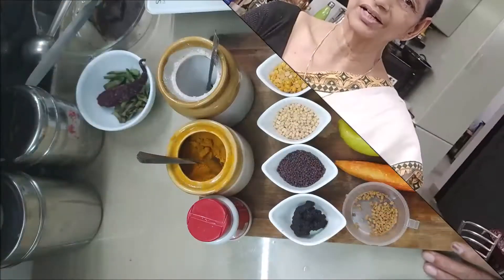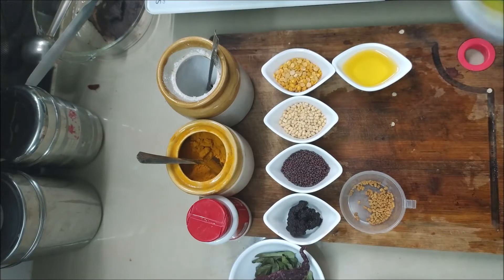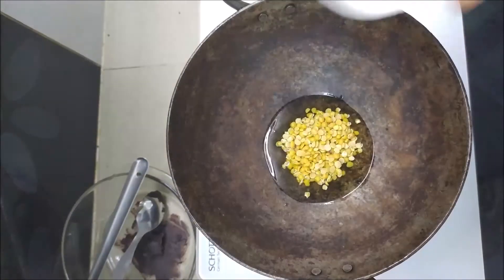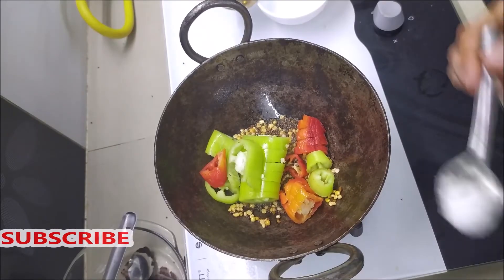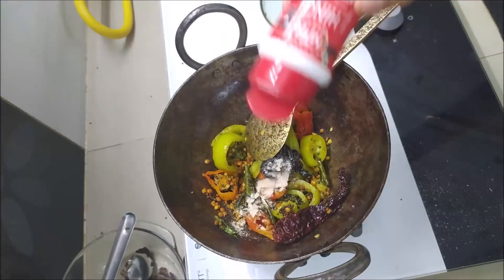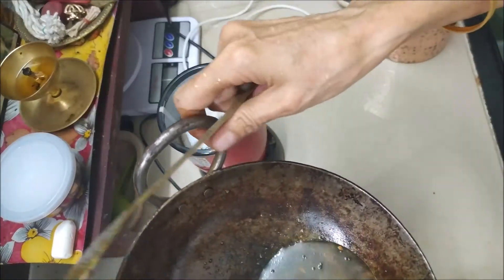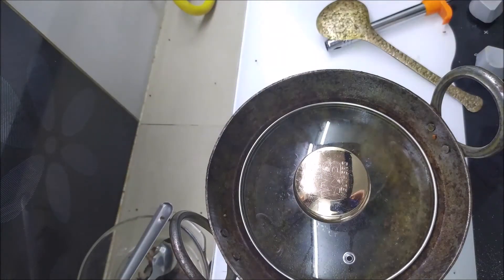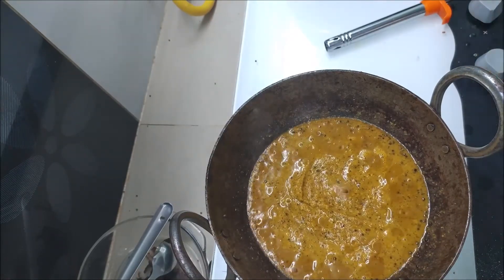bajji mulaku chutney | ഇഡ്‌ഡലിയ്ക്കും ദോശക്കും ഒരു സ്പെഷ്യൽ ചട്ടിണി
Credits
Ingredients
Bajji Mulaku  2
Urad dal 1 tbsp
Toor dal 1tbsp
Mustard  1tbsp
Fenugreek seed 1/4 tsp
Oil 1tbsp
Red chilli 1
Curry leaves
Imli pulp 1tbsp

Intro photo : Photo by Kim van Vuuren from Pexels
Channel Art : Photo by Kaboompics .com from Pexels